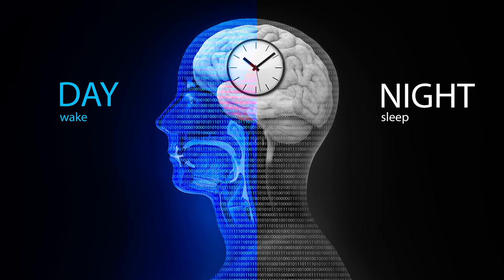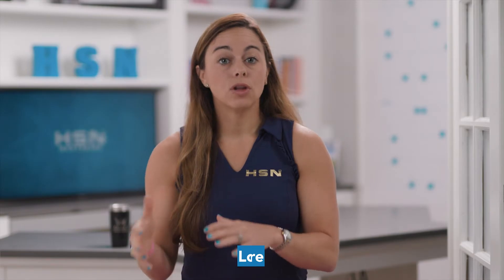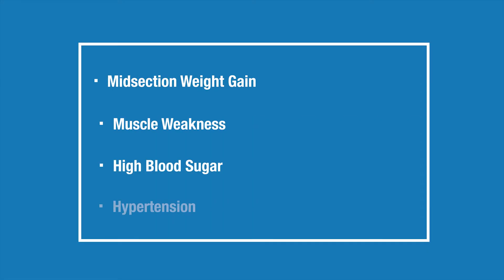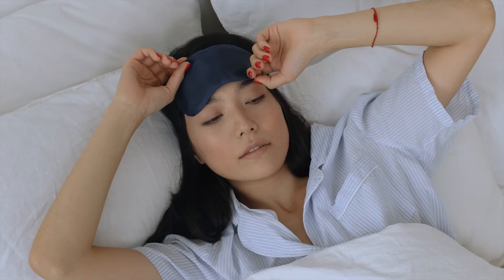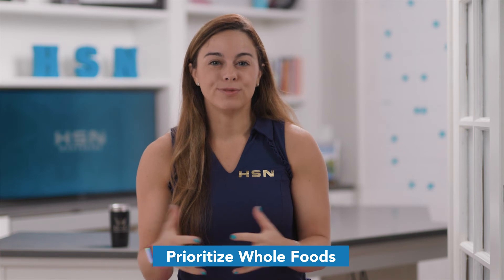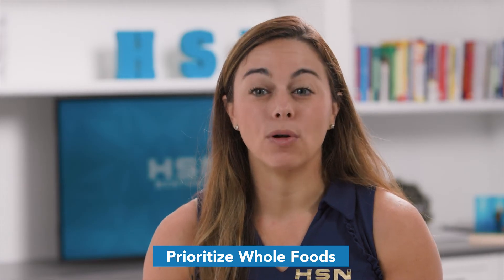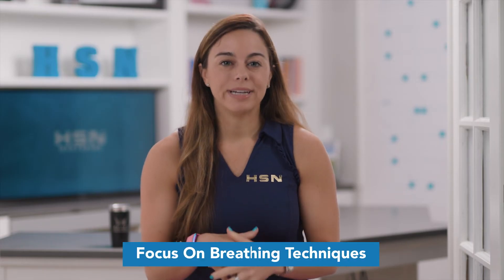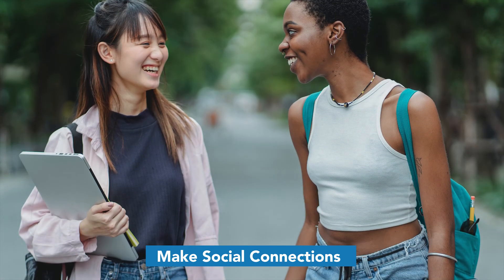Chronically Elevated Cortisol Levels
Cortisol is a stress hormone that is produced and released by our adrenal glands.

Cortisol is an essential hormone that affects almost every organ and tissue in your body. It plays many important roles, including:
* Regulating your body’s stress response.
* Helping control your body’s use of fats, proteins and carbohydrates, or your metabolism.
* Suppressing inflammation.
* Regulating blood pressure.
* Regulating blood sugar.

High cortisol levels are associated with high blood pressure.
Low cortisol levels are associated with low blood pressure.

Chronically elevated cortisol levels can increase your risk for obesity and chronic disease.

Symptoms of high cortisol levels:
-Midsection weight gain
-Muscle weakness
-High blood sugar
-Hypertension
-Fatigue
-Mental Fogginess
-Mood Swings
-Bruising Easily

Ways to Regulate Cortisol Levels:
-Prioritize Sleep
-Exercise Regular
-Prioritize Whole Foods
-Incorporate Adaptogens
-Focus on Breathing Techniques
-Make Social Connections